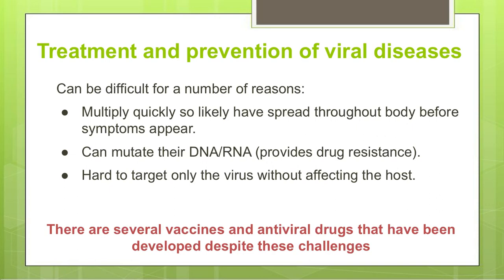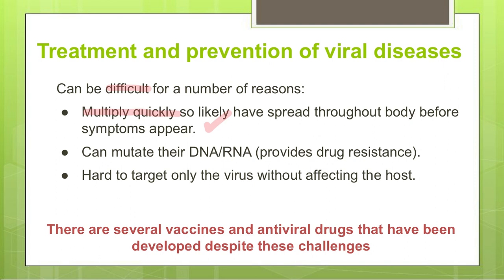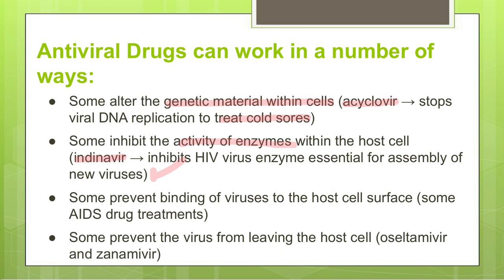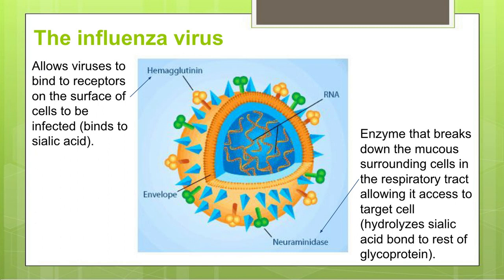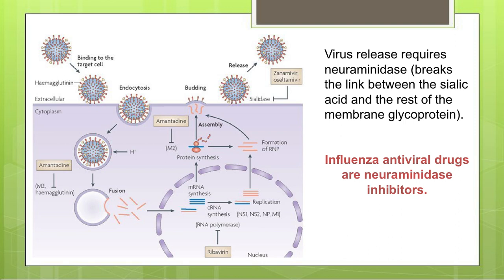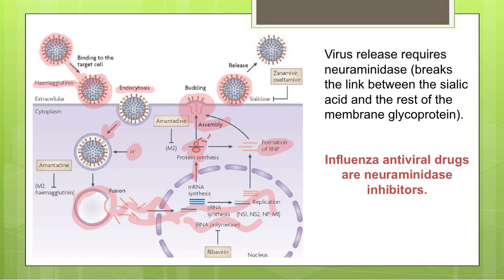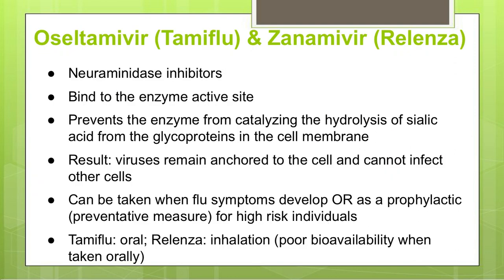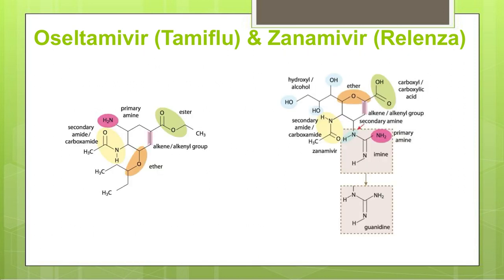Antiviral Medications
In this video, we'll go over the various possible mechanisms of antiviral medications.